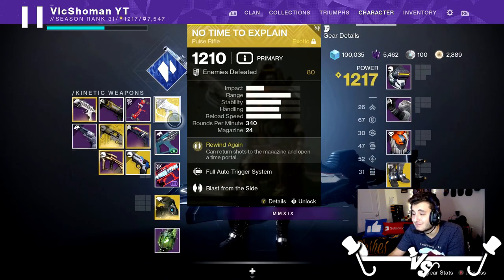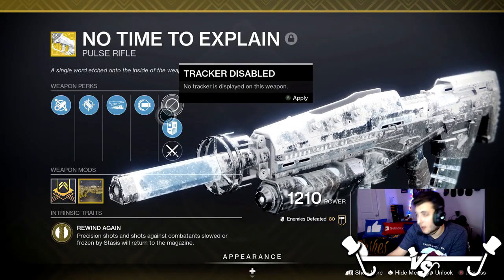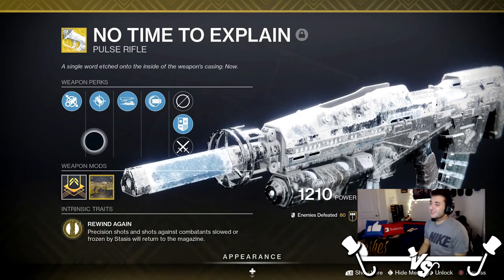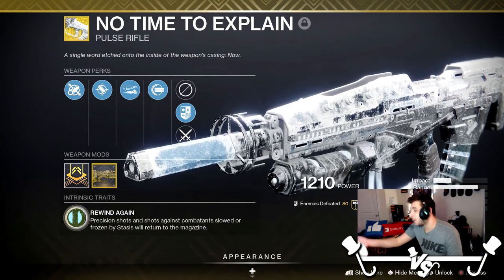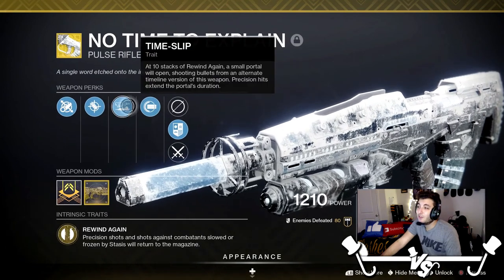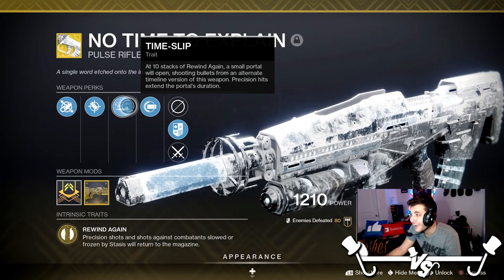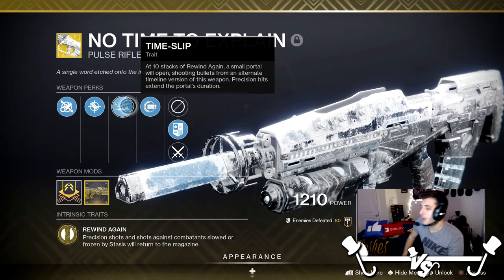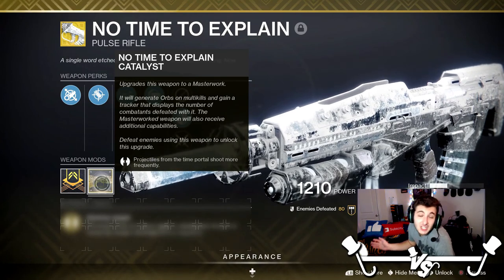No Time To Explain and It's Catalyst Are NASTY!! | Destiny 2 Beyond Light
Although it may take some time to complete the catalyst, after spending a bit of time with it I can definitely tell that it was time well spent! The catalyst makes this weapon overall more lethal, and it's NASTY!!!